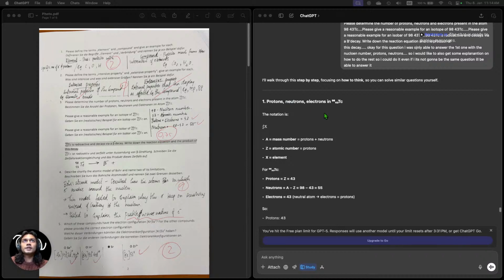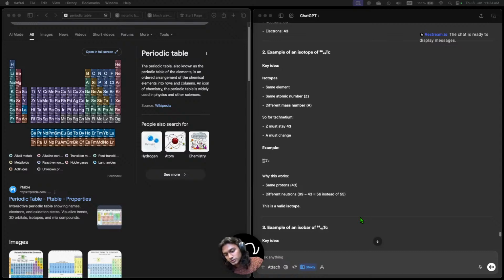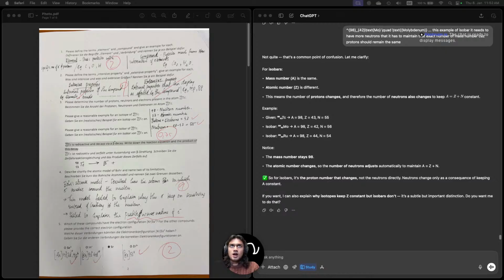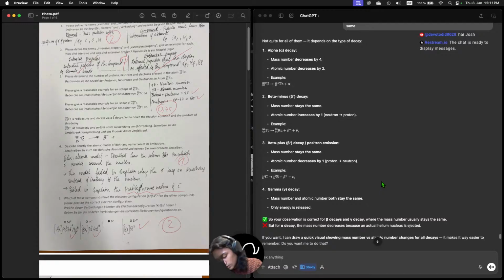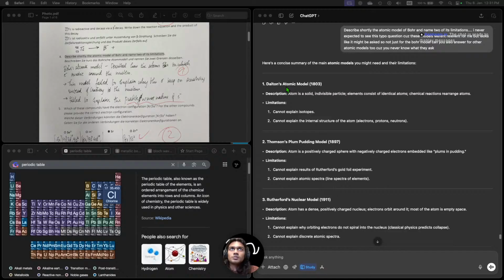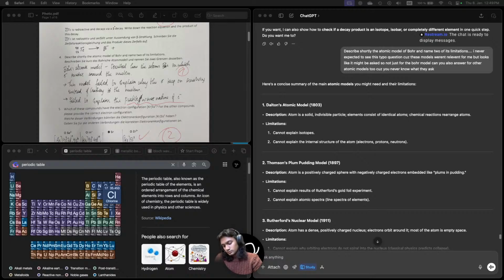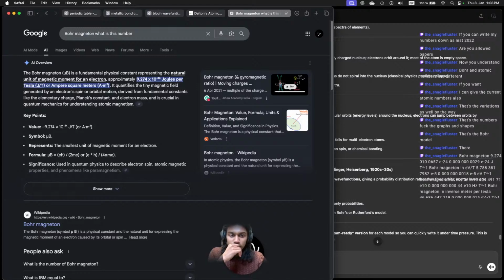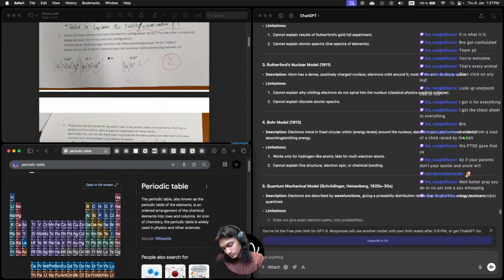[Day 237] General Chemistry Question Papers | 1 Viewer = Undertale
Day 237 — working through General Chemistry question papers to test understanding and reinforce concepts. Focused on revision, problem-solving, and identifying weak areas before exams.